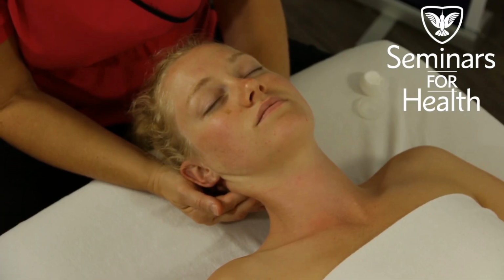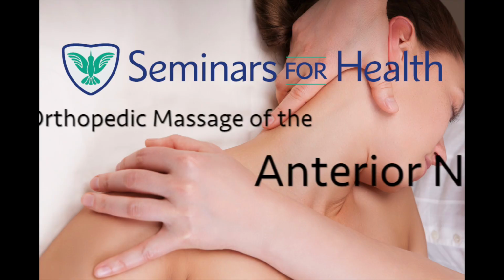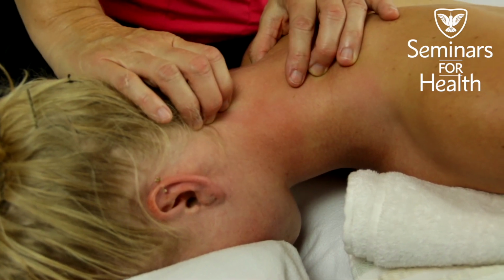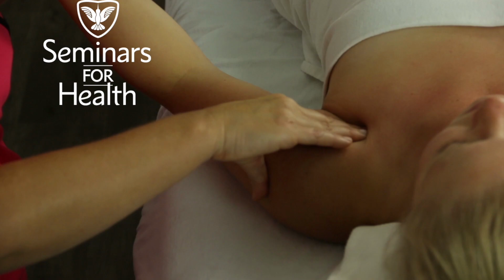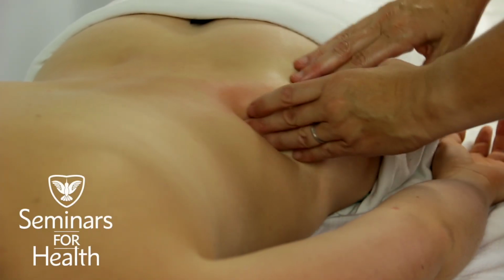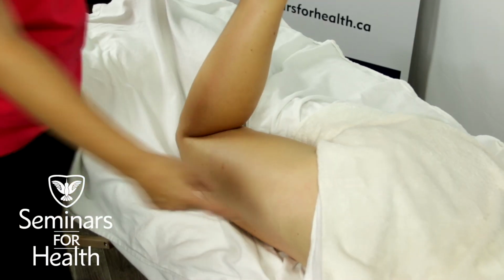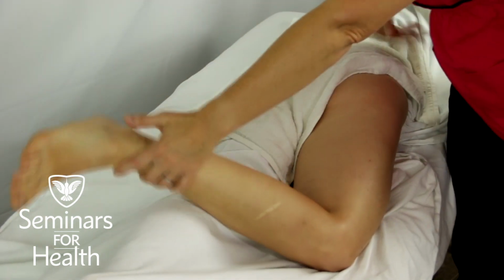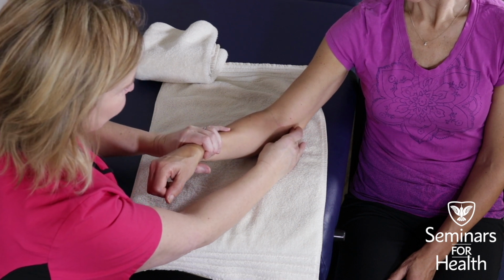SFH Orthopedic Massage - Seminars for Health sneak peek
Provide corrective care that brings recovery. This is muscle therapy that blends exceptionally well precise anatomy and massage techniques.

SFH Orthopedic Massage is based on the principle of massaging with respect to the musculature’s anatomy. You will be presented with concepts created by your instructor such as muscle base, scooping and vector of force. Additionally, because the body is designed to move, a strong emphasis of this course is on moving the joints to produce the desired effect – a return to health. Enhance your skills to massage like an orthopedic surgeon, with precision and results.

Rise above to provide the best treatment with your clients crave.  This is muscle therapy that blends exceptionally well precise anatomy and massage techniques.

Become Certified as an Advanced Orthopedic Massage Therapist, sign up for this 9-course program.